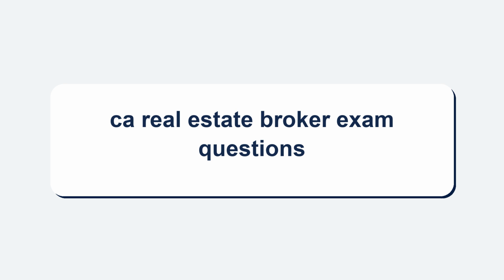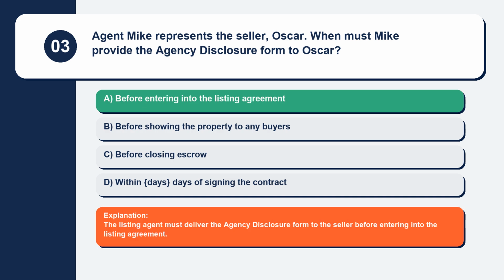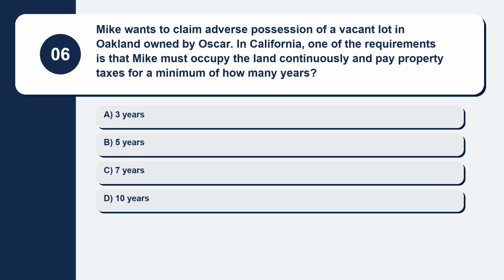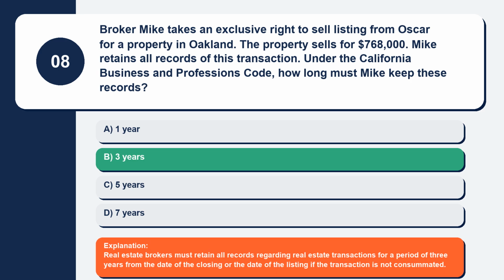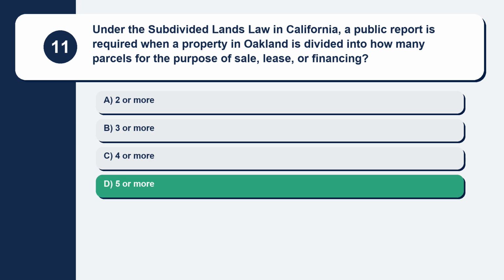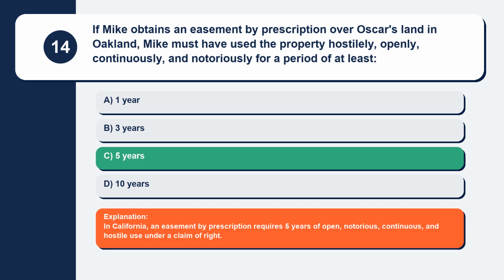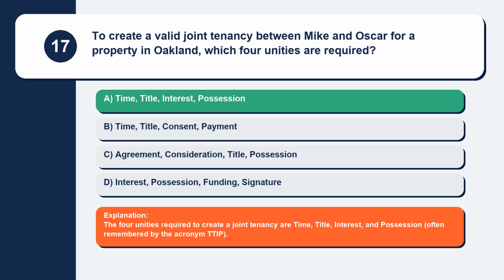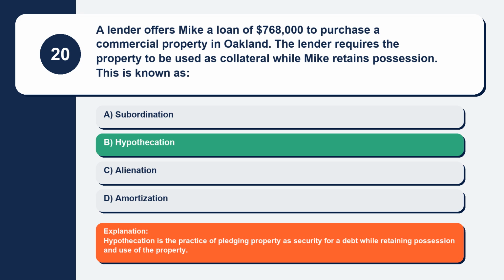2026 California Real Estate Broker Exam: Hardest Practice Questions and Answers to Pass Now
Preparing for the California Real Estate Broker Exam in 2026 requires a focused strategy and an understanding of the most recent updates from the Department of Real Estate. This video provides a comprehensive breakdown of the most challenging questions you are likely to encounter this year, ensuring you are fully prepared to pass on your first attempt. We focus on the high-level concepts that differentiate the broker exam from the salesperson exam, including complex agency relationships, property management regulations, and advanced real estate financing techniques.

As the California real estate market continues to evolve, so do the testing standards. In 2026, there is an increased emphasis on fair housing laws, environmental disclosures, and the digital handling of trust funds. Our analysis covers these critical areas in detail, providing you with the logic and reasoning needed to identify the correct answers among even the most difficult distractors. Whether you are transitioning from being a long-time agent or are entering the field with equivalent experience, these practice questions are designed to test your knowledge and build your test-taking stamina.

We also provide these services, resources, and professional help to assist you in mastering the curriculum and securing your broker license with ease. Our dedicated support system is built to help professionals like you navigate the complexities of the DRE requirements and the nuances of California real estate law.

In this session, we dive into:
The 2026 updates to California disclosure requirements and how they appear on the exam.
Advanced fiduciary duty scenarios involving dual agency and sub-agency.
In-depth calculations for real estate math, including capitalization rates and gross rent multipliers.
Current regulations regarding escrow accounts and the legal handling of client funds.
Mastering the legal aspects of real estate, from encumbrances to land use controls.
Effective study techniques to retain information and manage time during the 200-question exam.

Success on the broker exam is not just about memorization; it is about application. We walk you through real-world scenarios that the DRE uses to challenge your understanding of the law. By practicing with these high-difficulty questions, you will develop the analytical skills required to succeed. Make sure to watch until the end for our top tips on how to handle the most confusing parts of the exam. The path to becoming a broker in California is rigorous, and the 2026 exam reflects the high standards of the industry. You will need to demonstrate a deep understanding of ownership types, such as joint tenancy versus tenancy in common, and the specific legal implications of each in California.

We also cover the intricacies of the Subdivision Map Act and the Subdivided Lands Law, which are frequent topics on the broker-level test. Understanding the differences between these two acts is crucial for answering several of the more technical questions you will face. Furthermore, the 2026 exam has a strong focus on professional ethics and the NAR Code of Ethics as it applies to California practitioners. We break down the most common ethical dilemmas presented on the test and show you how to choose the answer that aligns with both state law and professional standards. Financing remains a cornerstone of the exam, with questions covering everything from the Truth in Lending Act to the nuances of secondary mortgage markets and government-backed loans.

We are committed to providing the most accurate and up-to-date information for aspiring brokers in California. Save this video to your study folder so you can review these concepts whenever you need a refresher before your scheduled test date.